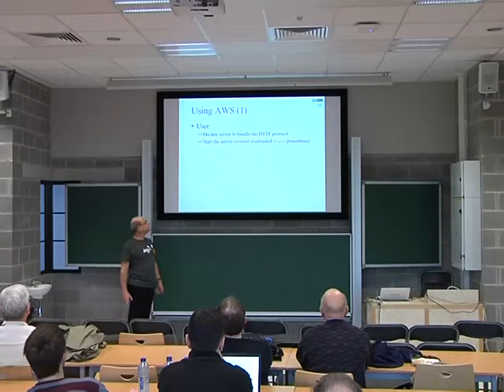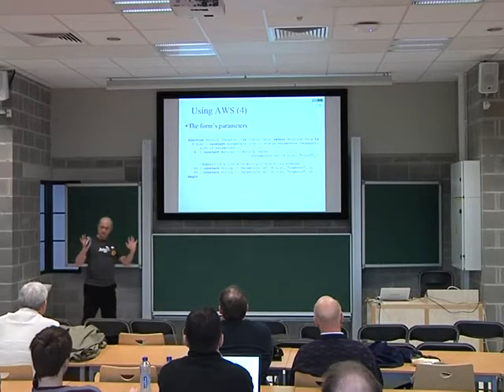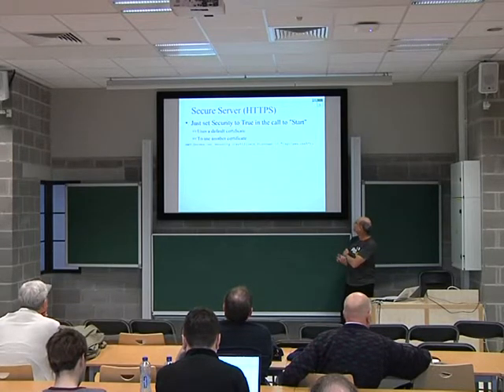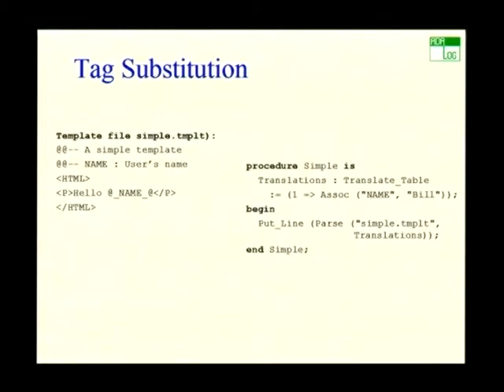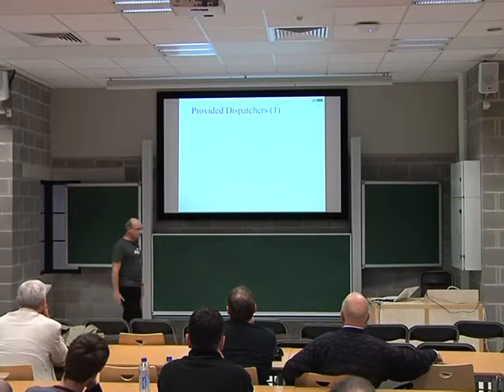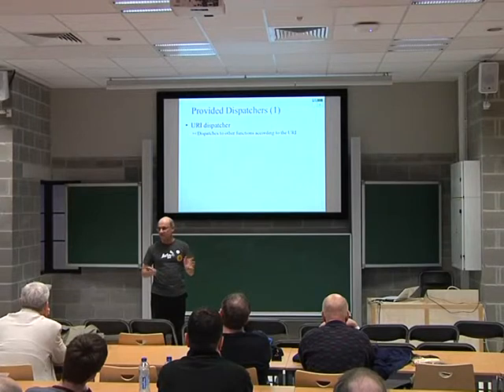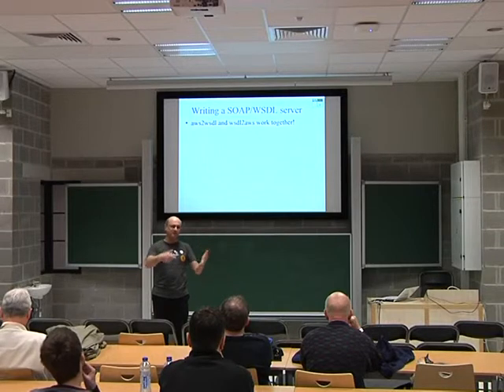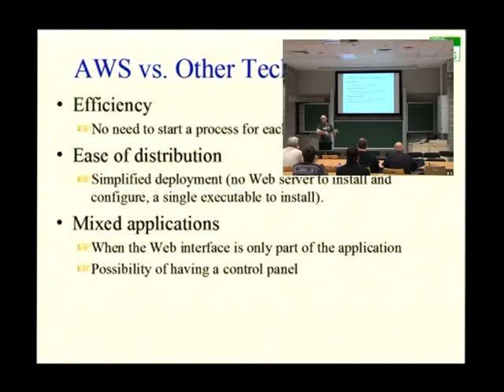FOSDEM 2014 - Safer Web Servers With Ada And Aws